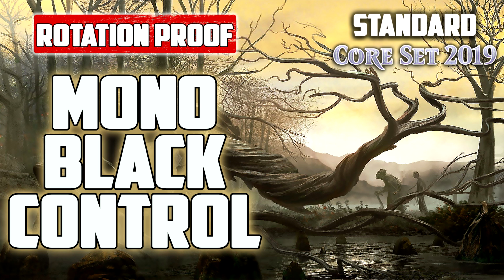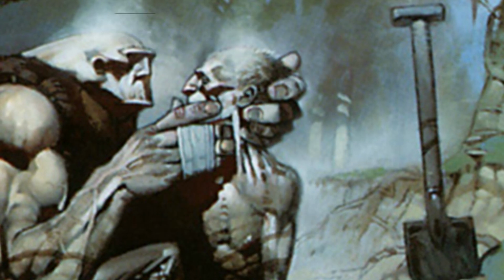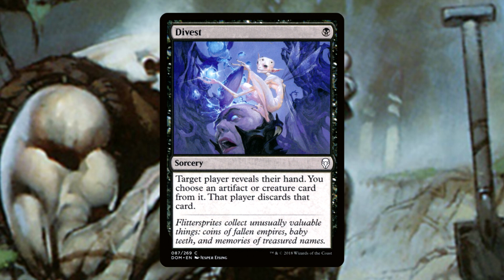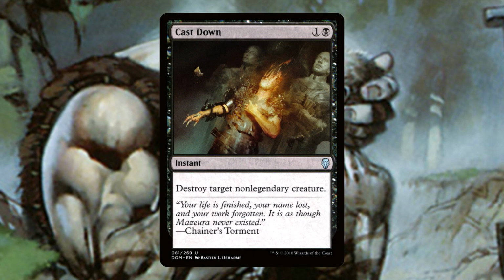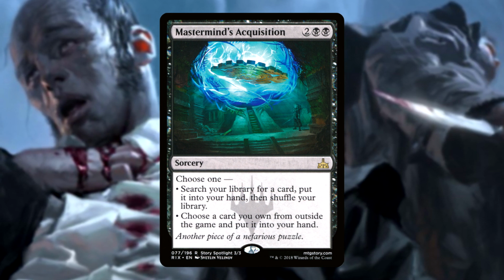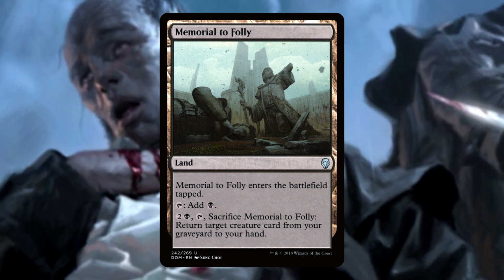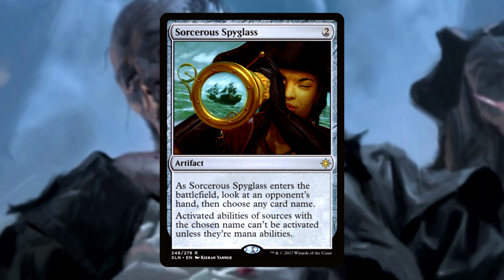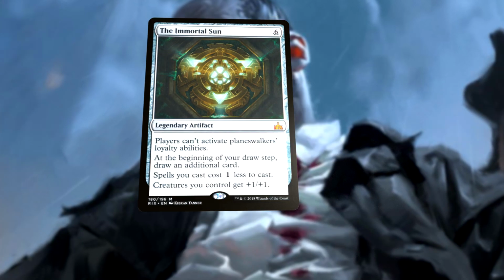MONO BLACK CONTROL Deck Tech - ROTATION PROOF - M19 Standard (MTG)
Time for the first MTG ROTATION PROOF deck tech of the week and today it's MONO BLACK CONTROL in M19 Standard!! I love me some control decks and trying different ways in which they can be built and here in Mono Black we have a sweet brew ready for rotation for you!! Even when the Amonkhet and Kaladesh sets rotate we are still left with some great removal in Black and an absolute beater in DREAD SHADE!!

Here's my Core Set Prerelease Kit Unboxing that also has some essential tips and a general guide for you to take to your prerelease so be sure to check it out!!

Check out one of my latest videos where i open up the NEW Core Set 2019 Planeswalker decks which are not only great for beginners as they are very fun to play with too. I also get to crack some more M19 packs too!

If you want to see my play lots of MTG go over to my Twitch channel and give me a follow as a lot of my deck tech brews from here appear on there too!

Everything the channel does is usually showcased on Twitter so why go give me a follow and then you will never miss a thing from TOTALmtg :

Pretty much all the deck techs i've done on the channel from when the channel started, if you want to see some of my brews this is the playlist for you :

The gameplay playlist featuring all types of decks and formats, old and new but all fun to watch :

Let me say again thanks for taking the time to watch the video i really do appreciate it!